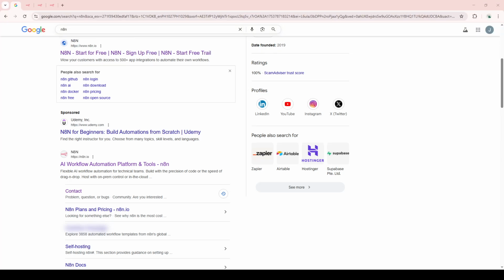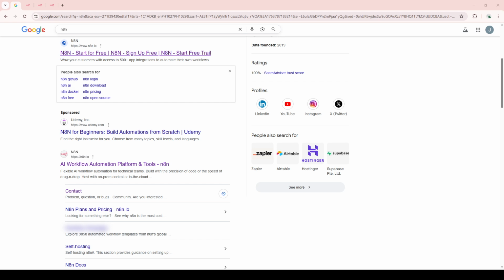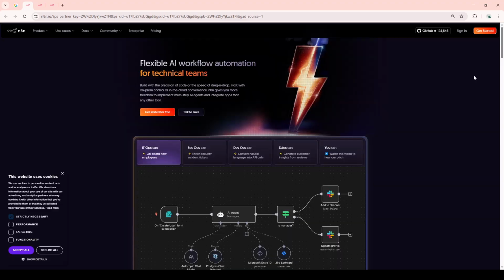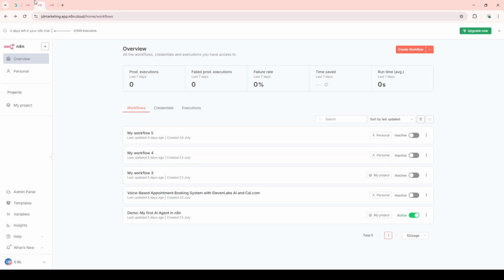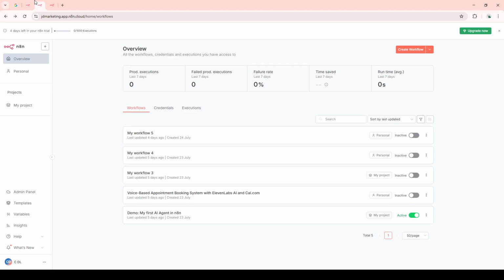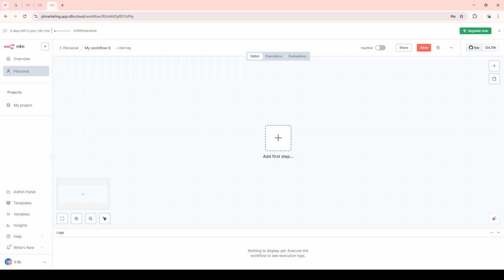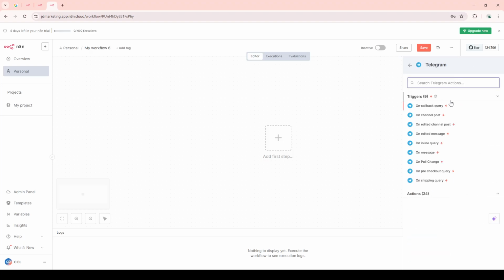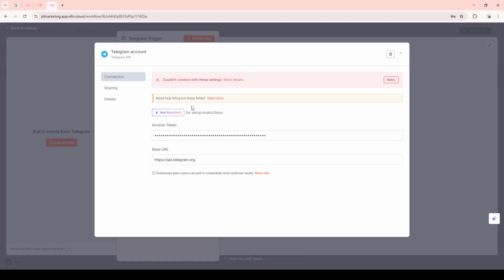How to Connect N8n with Telegram [2026 Full Guide]